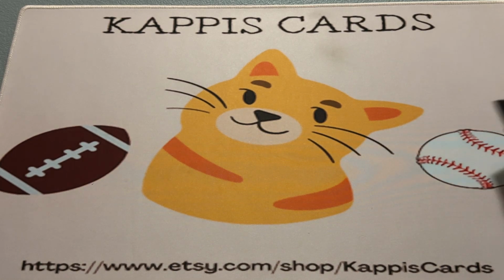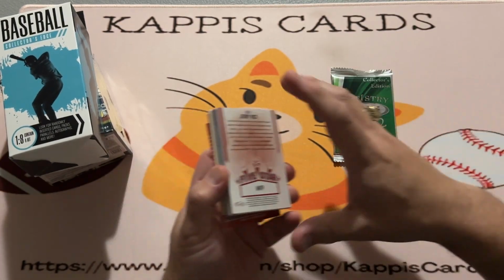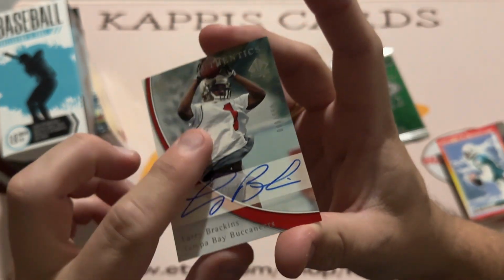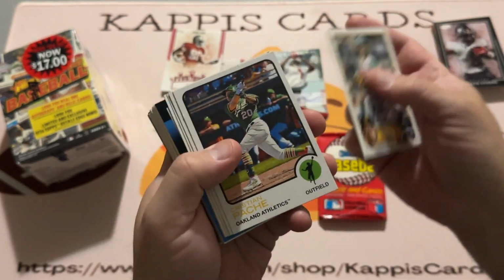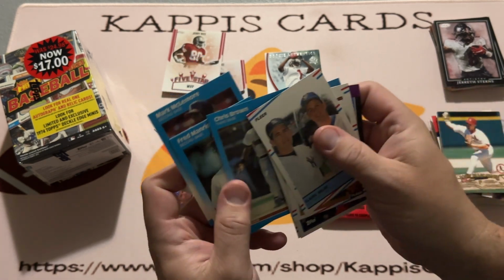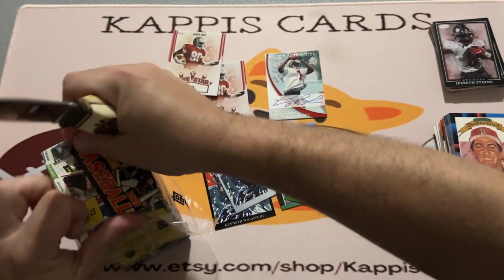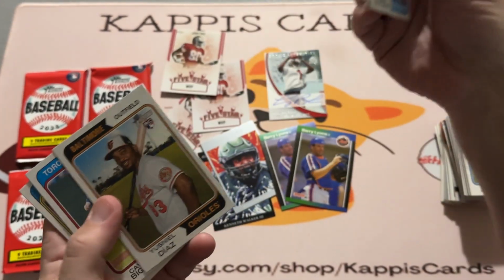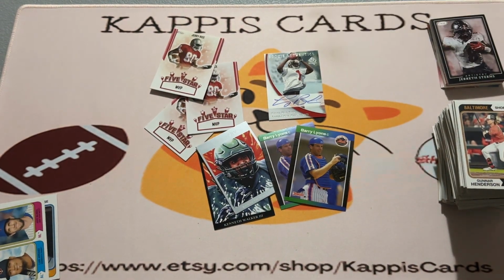Walgreens Fairfield Baseball & Football Card Box Opening #19 Auto Hit and 2023 Heritage Blaster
Lots of my local retailers have been picked clean over the last week or so. But I grabbed a blaster box of 2023 Topps Heritage baseball cards, the last blaster on the shelf at my local Meijer. Then at Walgreens I grabbed the Fairfield mix boxes again. Even they were picked clean otherwise. Got an auto out of the football box. But again the 1988 Donruss pack in the baseball box I am fairly certain was searched at some point in the past.

I also talk about the eclipse and the NCAA Men's Basketball Final 4. Let's see what else I find this time around.

The cards from the rip will be mixed into new baseball and football card grab bag mystery packs that will be available in our Etsy store very soon! The link is below to the shop as well as our other social media feeds where you can get product update and sale info!

We will be doing more videos like this along with live streams of football/baseball card mystery box openings and sorting of cards in the coming weeks!